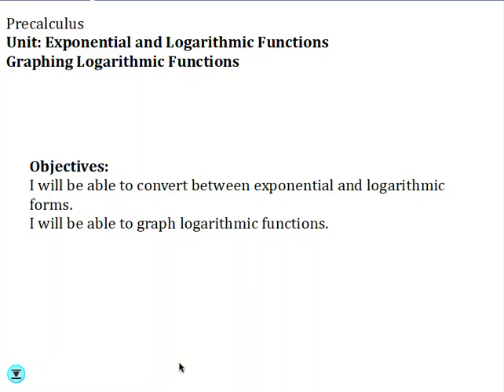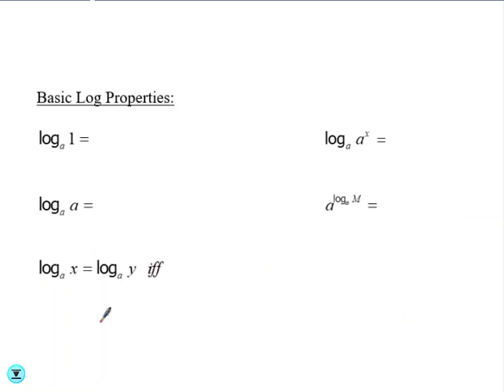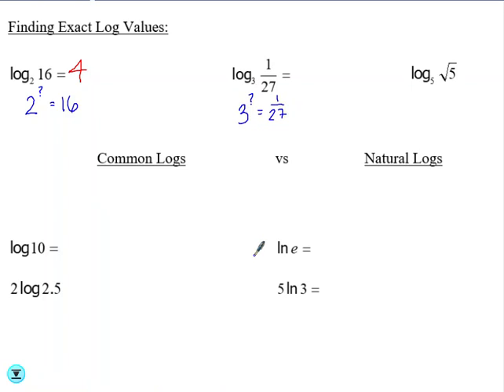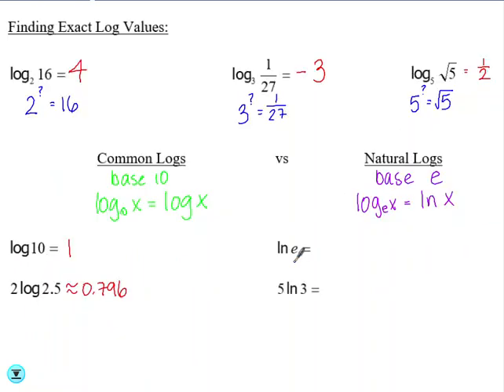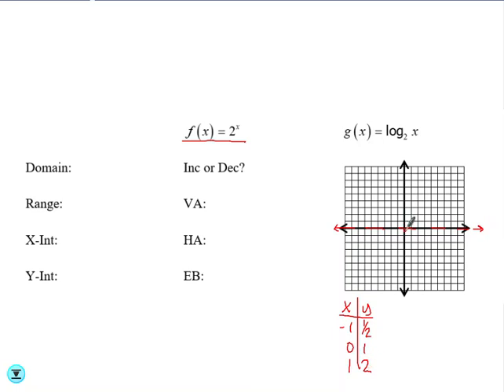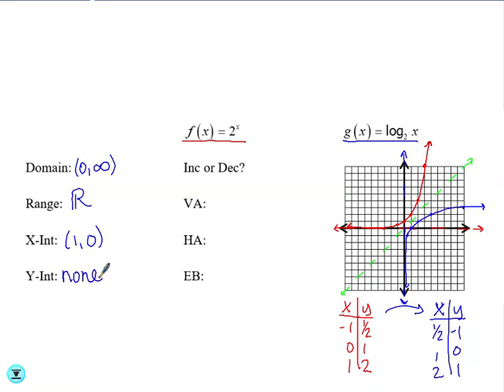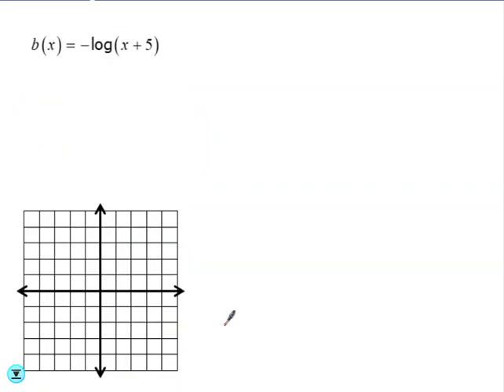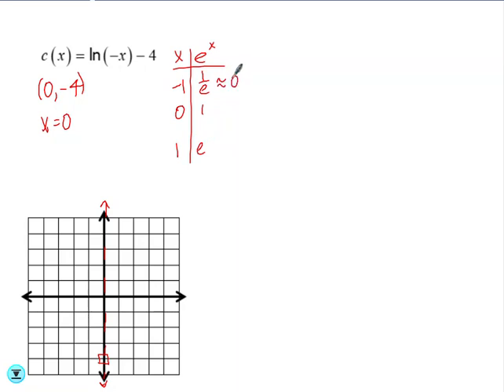Precalculus - Unit 8 - Day 2 - Graphing Logarithmic Functions